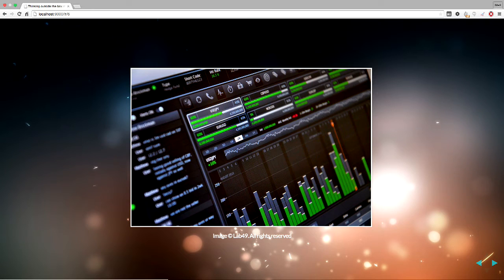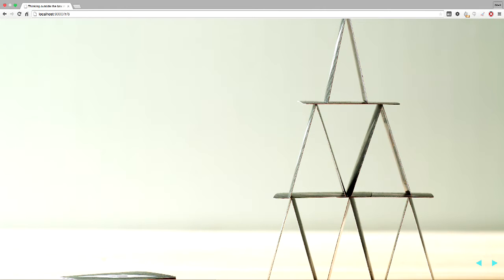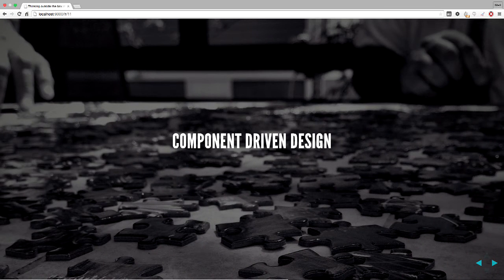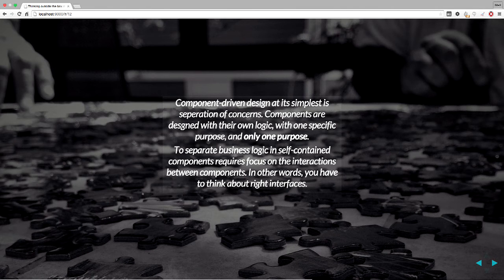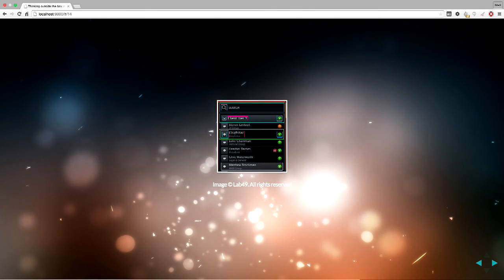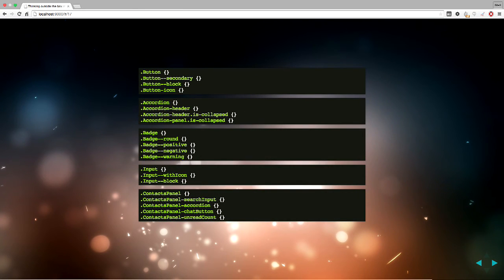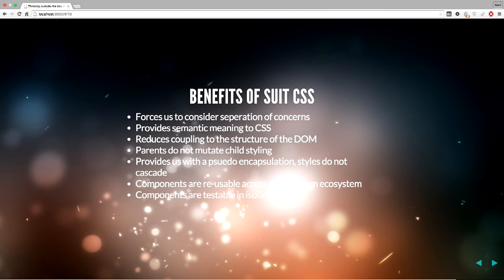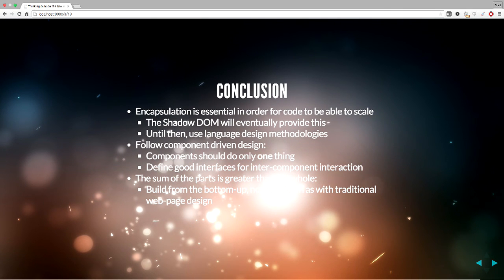Thinking outside the box model: Scaling CSS in large real-time applications - Matt Fairbrass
CSS has evolved and changed much since its initial release 18 years ago. Its introduction ushered in a new era of separation of concerns keeping document content and its presentation separate from one another. Since then we have enjoyed a myriad of advancements in the language as it tries to keep pace with the ever changing design landscape of the web. As the types of applications we build become ever more complex, how we write and scale CSS becomes a real challenge. In this talk, Matt looks at the techniques he uses at Lab49 to scale CSS in building real-time foreign exchange banking platforms.